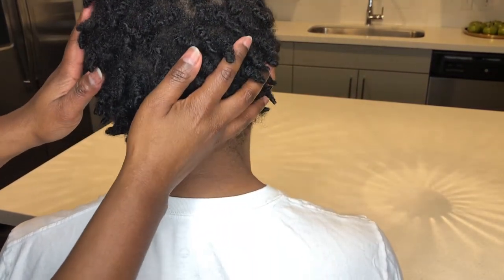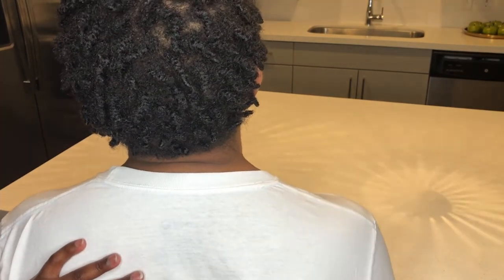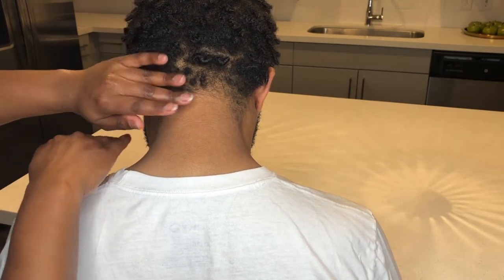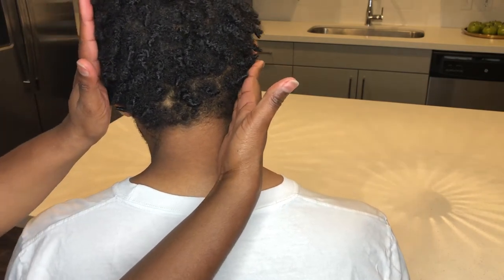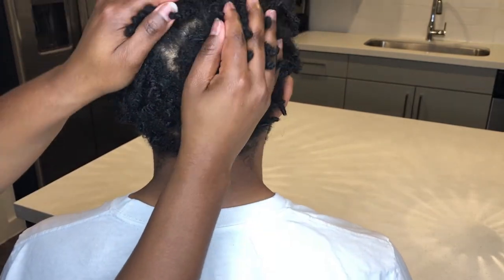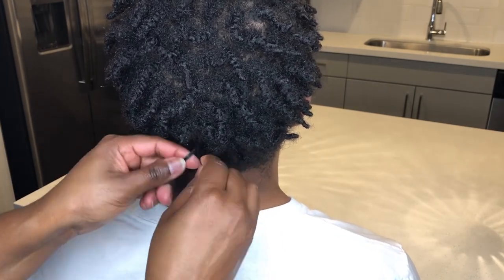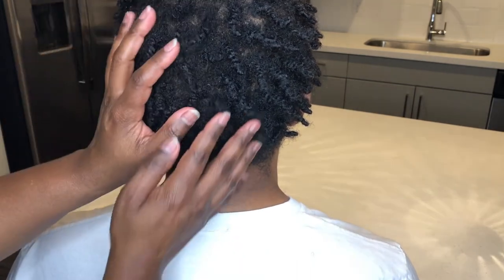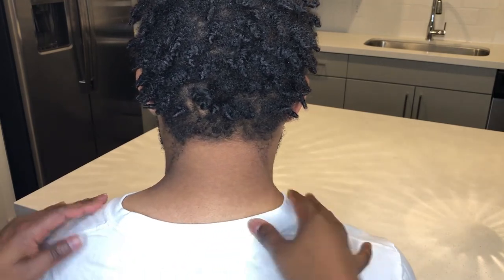Stress Relief Chair Massage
Stress Relief Chair Massage; something quick you can give to a friend or family member. Please do this routine regularly to help the body decompress.